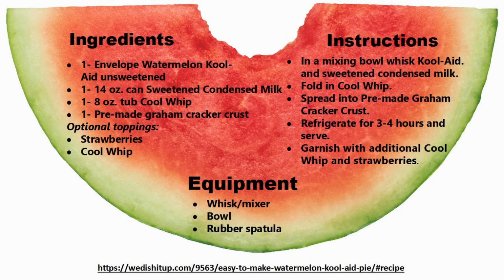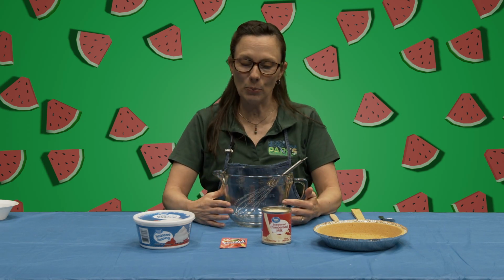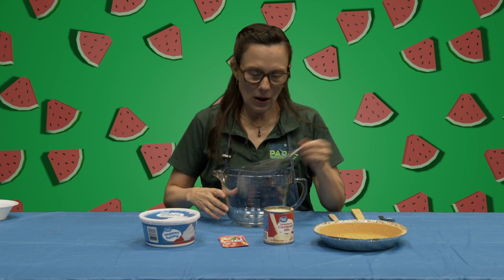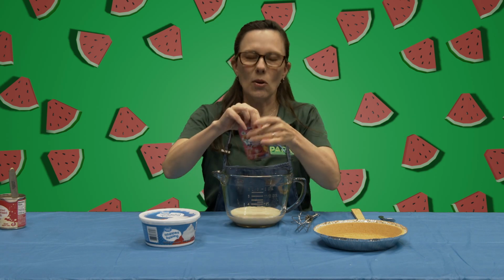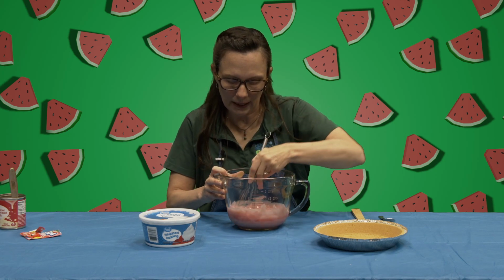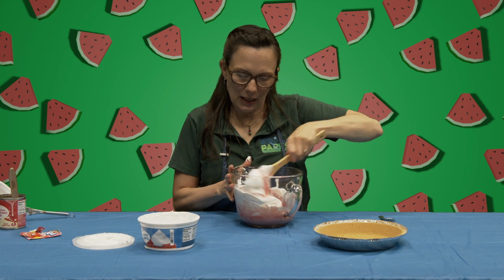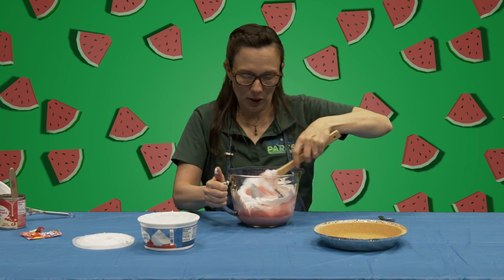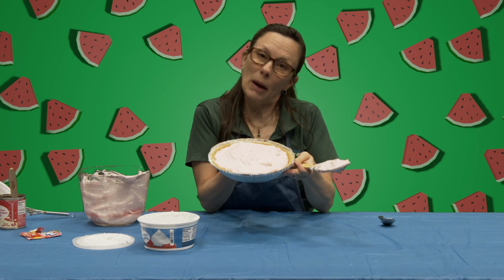Watermelon Pie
Learn how to make a refreshing, watermelon-flavored dessert!

Ingredients:
• 1- Envelope Watermelon Kool-Aid unsweetened
• 1- 14 oz. can Sweetened Condensed Milk
• 1- 8 oz. tub Cool Whip
• 1- Pre-made graham cracker crust

Optional toppings:
• Strawberries
• Cool Whip

Equipment:
• Whisk/mixer
• Bowl
• Rubber spatula